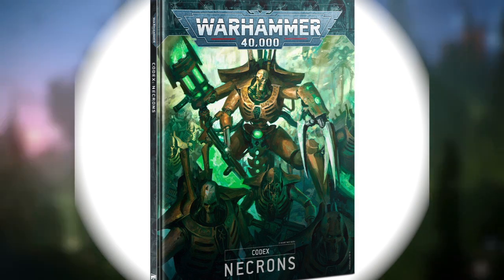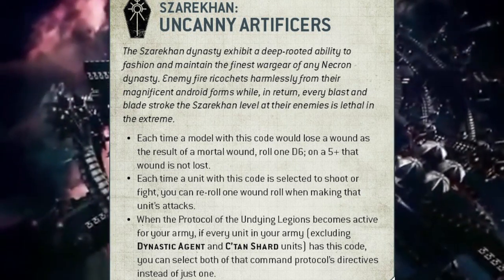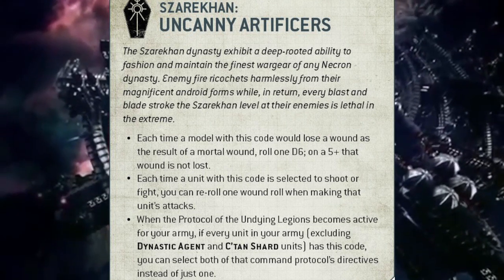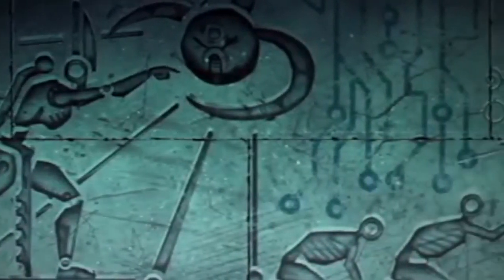9th Edition Necron Codex Preview Warhammer 40k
Article